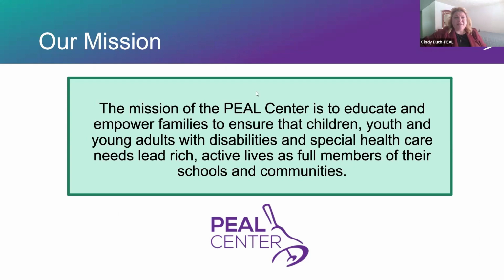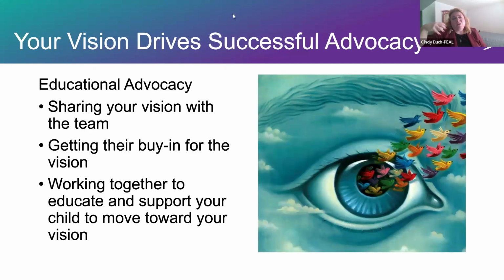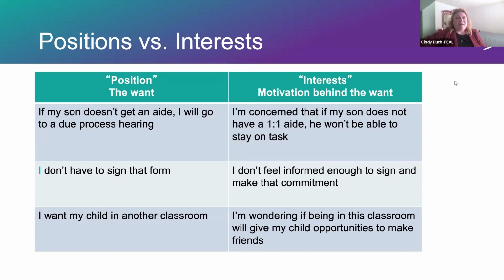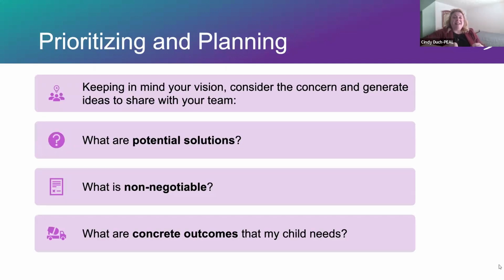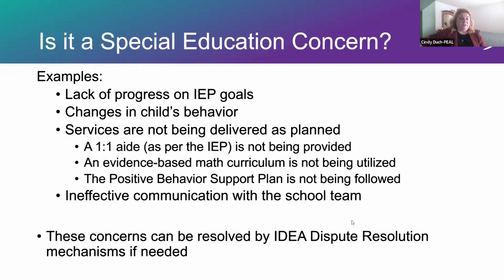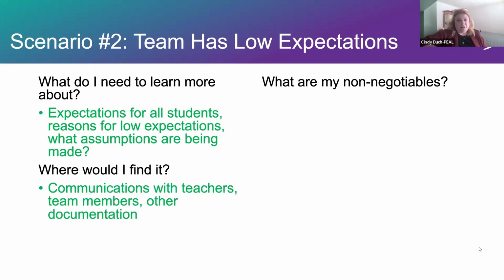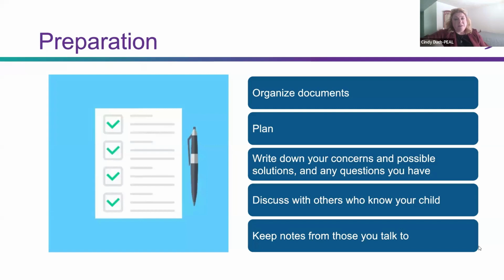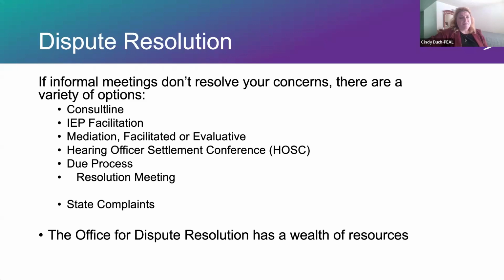Winter Bites Session 2: Skills for Educational Advocacy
Learn the principles of advocacy, how to identify and clarify issues, the advocacy process and strategies, and dispute resolution.